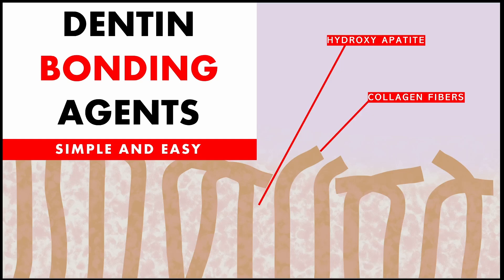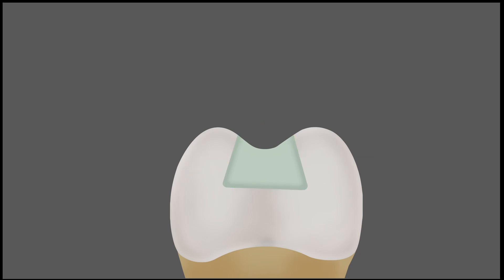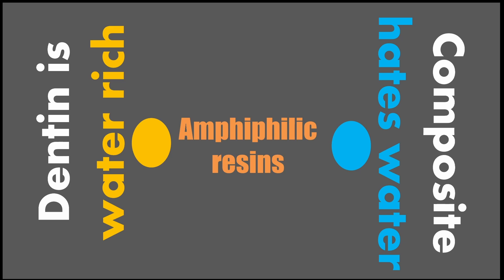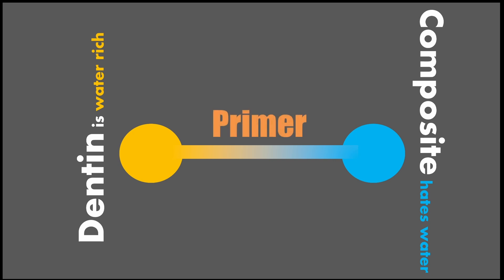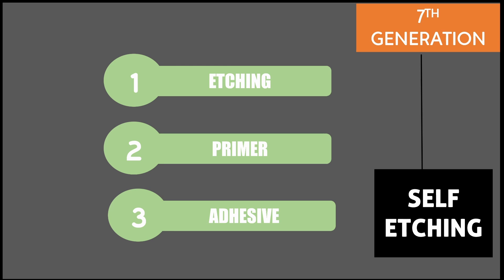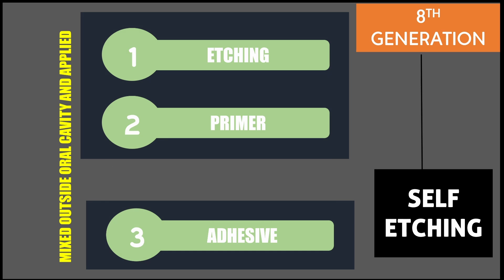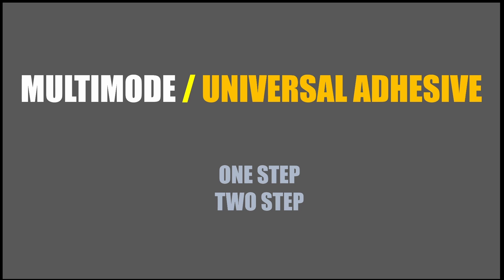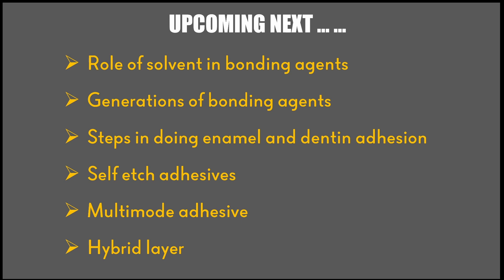Dentine bonding agents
In this presentation I am going to explain the basic concepts of dentine bonding agents
This presentation will be really helpful for students and also practitioners to understand about bonding composite restorations to tooth